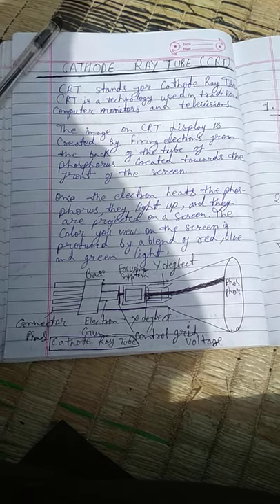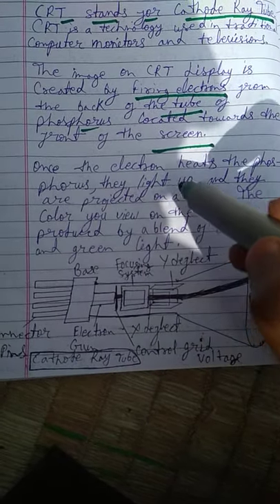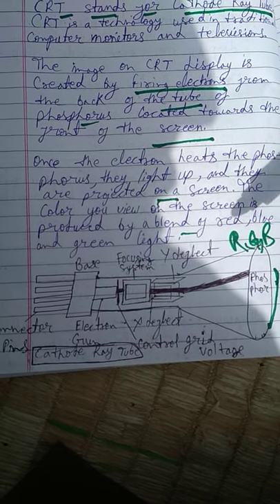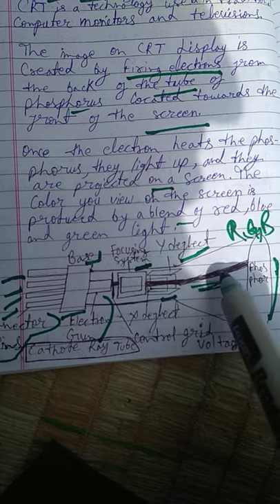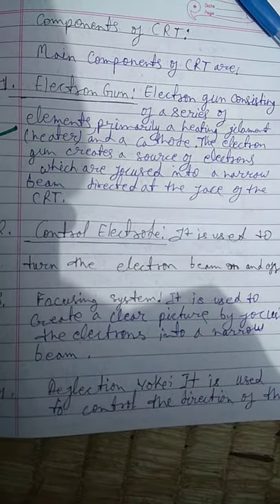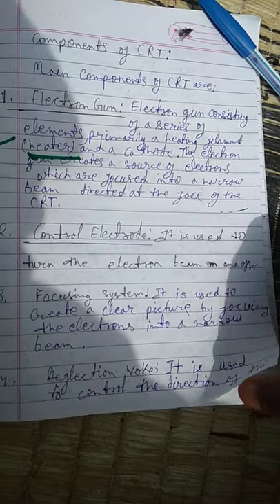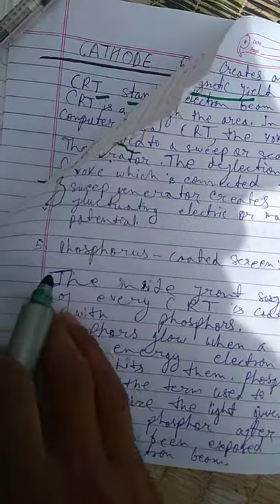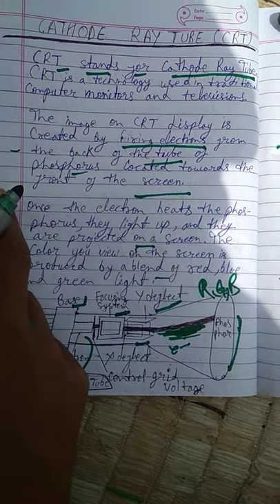Cathode ray tube in English||UGC ,NET ,PGT ,TGT || computer graphics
Hi friends today we are discuss about application of computer graphics .
We have 6 types application of computer graphics .
Computer graphics is a subject of computer science this video is very helpful for your exam share with your relatives and understand the purpose of this video .
And increase your knowledge .
We will provide very soon our website of computer science .It will very helpful for notes in the computer graphics.